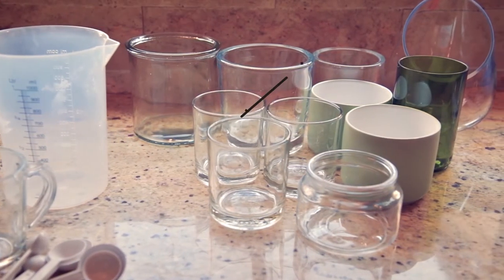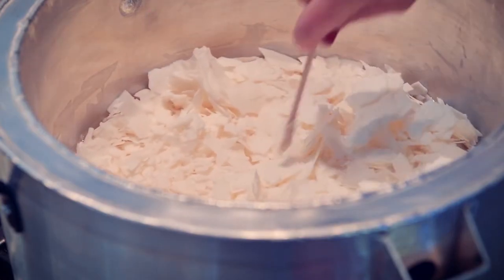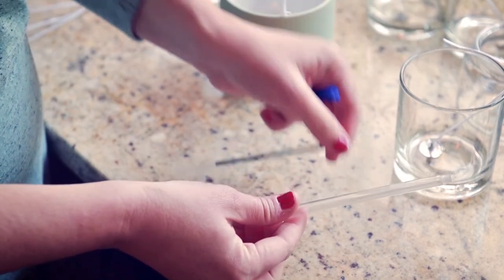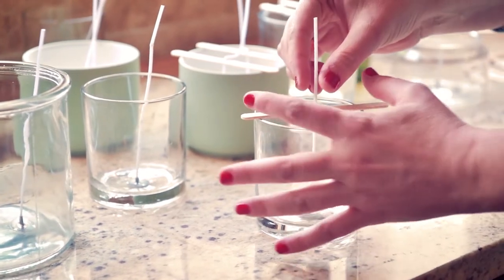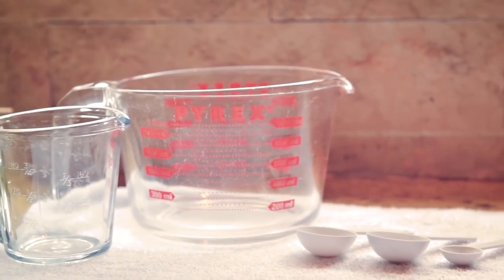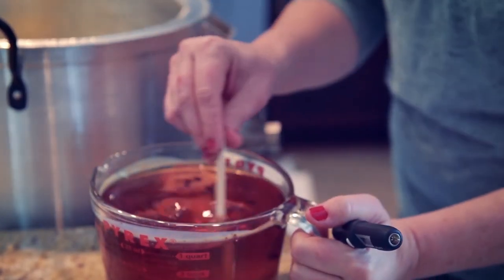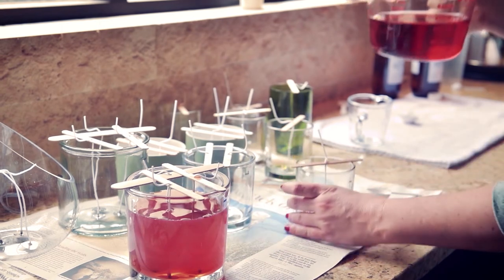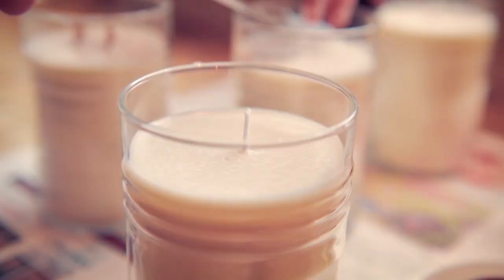How to make a soy candle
Here is a short tutorial on some of the basics on how to make a soy candle at home. For more information on specific details on wax, wicks and fragrance keep a look out for upcoming videos.

sacandlesupply.co.za